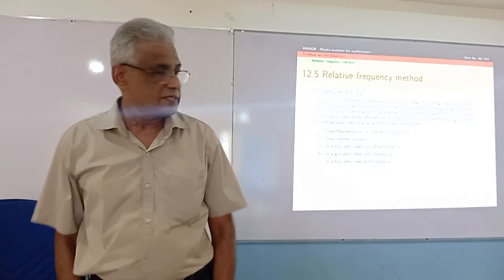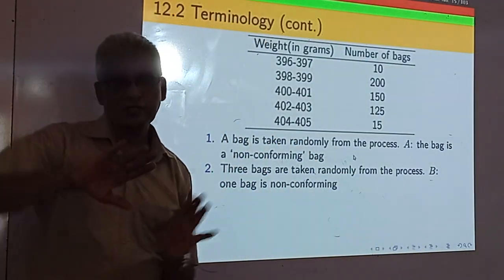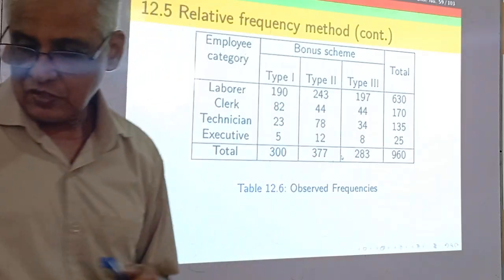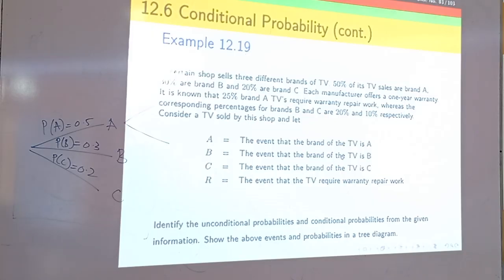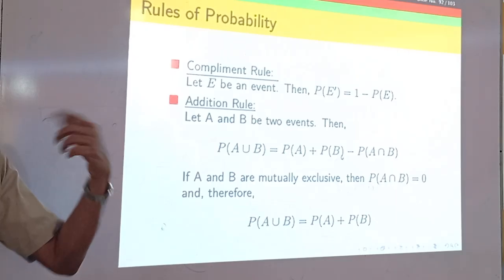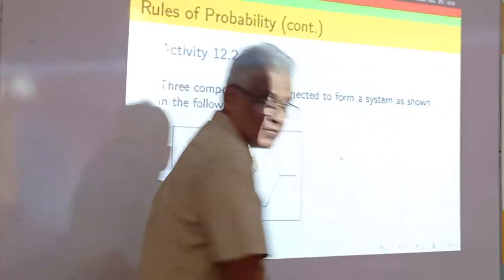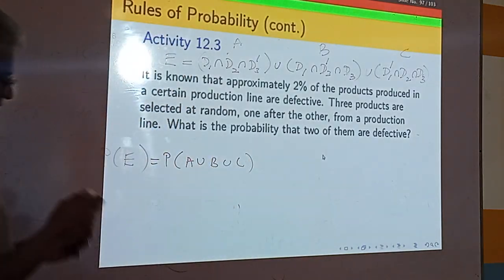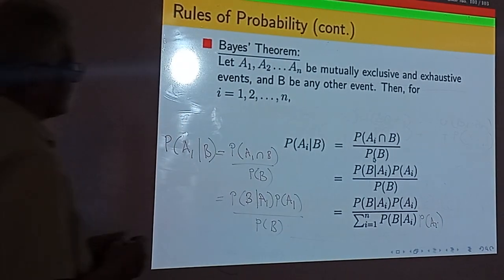Statistics I Lecture 8 part 2